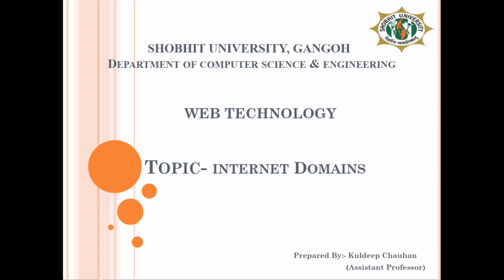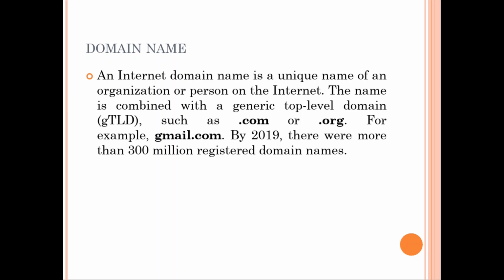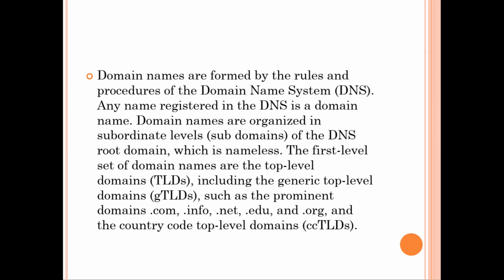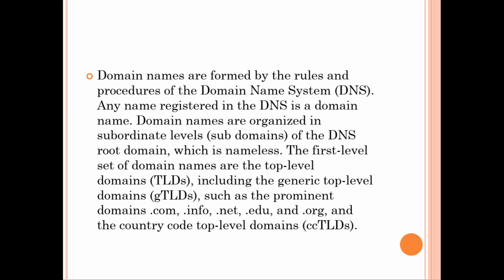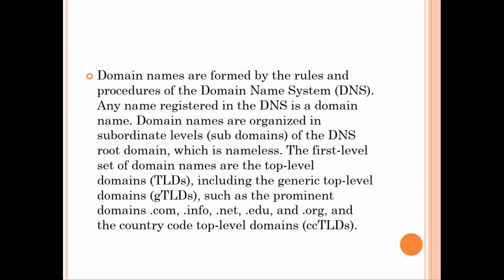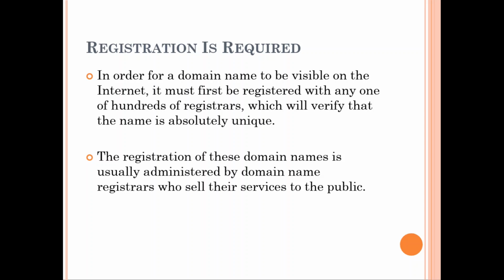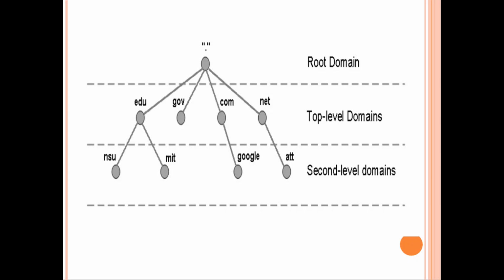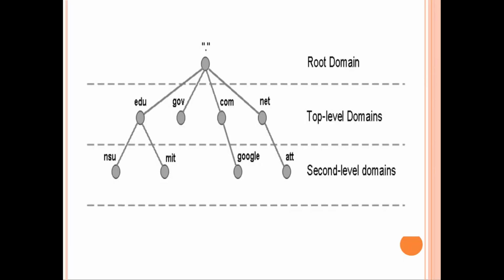Internet Domains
In this lecture we will learn about the Internet domains.